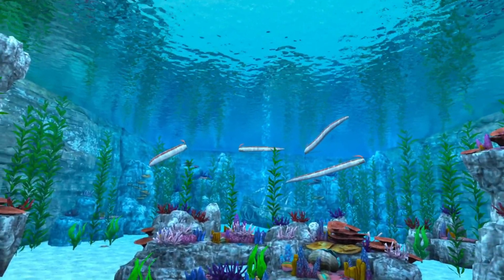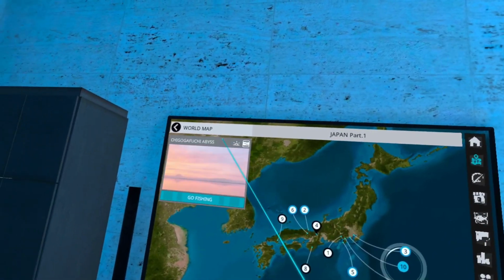How to Hunt the Oarfish Easily!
In this video I Show you how to find and catch the Oarfish easily on South Korea 18 and Japan 10. It is also available on US West 19 but I don't recommend hunting for it on that location if you want to find it easily.

00:00 Intro
01:15 Where it can be found
02:13 South Korea 18 Temp event location
05:48 US West 19 Temp event location
07:20 Japan 10 Permanent location

My Spreadsheets